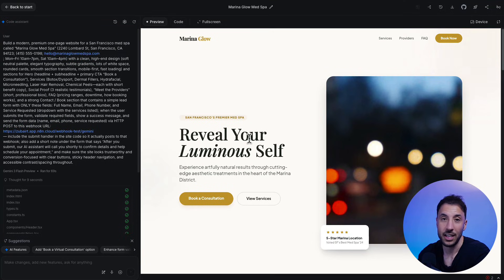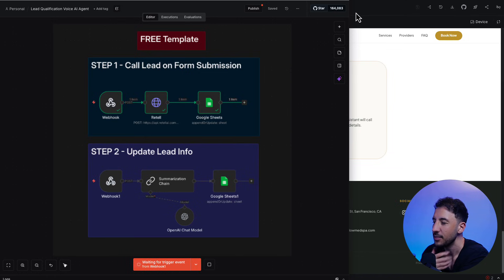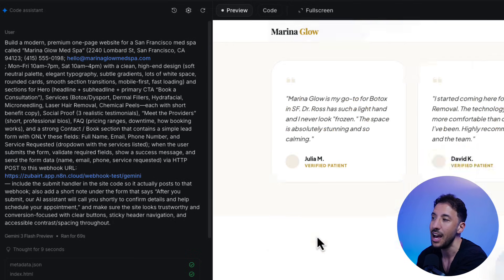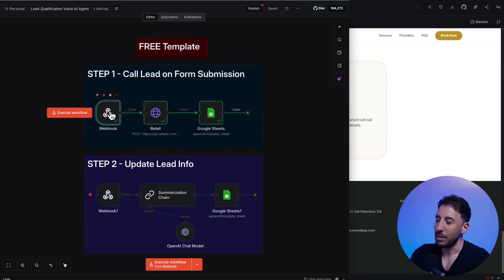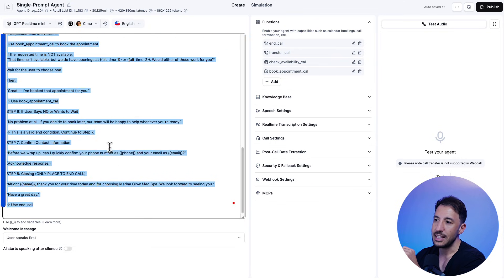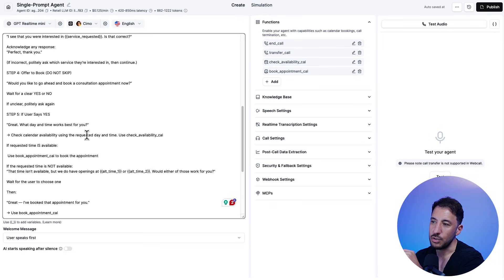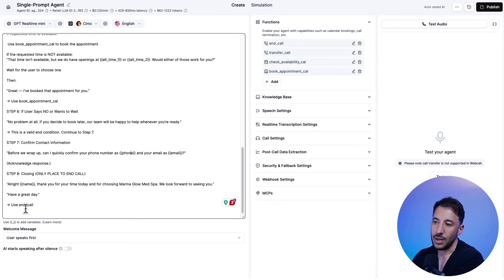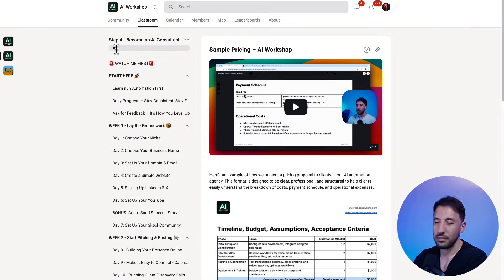Somebody Will Get REALLY RICH Doing This (Gemini 3 + n8n)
In this step-by-step tutorial, I show you how to build and sell a real Voice AI website for a MedSpa using Gemini 3, n8n, and a Voice AI agent powered by Retell AI. You’ll see how to create a modern MedSpa website with Gemini 3, capture consultation form submissions, send that data into n8n using a webhook, and automatically trigger an AI voice agent that calls the lead, answers questions, and books appointments on autopilot. This is a real-world AI automation system you can offer to local businesses like MedSpas, clinics, and service companies to generate revenue. If you want to learn how to build profitable AI websites, automate lead follow-up, and sell AI solutions to businesses using no-code tools, this tutorial walks you through the full workflow from start to finish.

Timestamps:

0:00  Intro and Voice AI Demo
2:48  Free n8n Voice AI Template Download
3:45  Build the Website With Google Gemini 3
6:16  Send Form Data to n8n (Webhook Setup)
6:44  Retell Voice AI + n8n API Call Flow
8:12  Build & Prompt the Voice AI Agent
13:58 How to Make Money With Voice AI (Agency Setup)